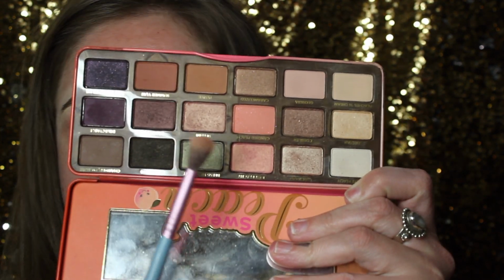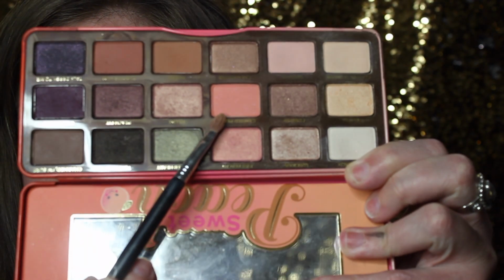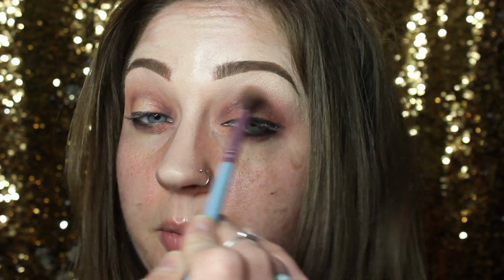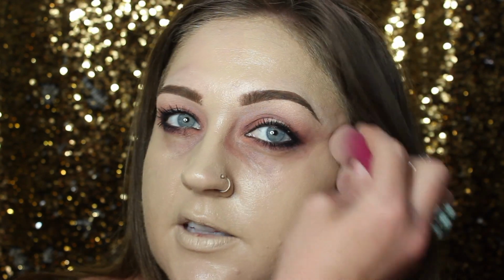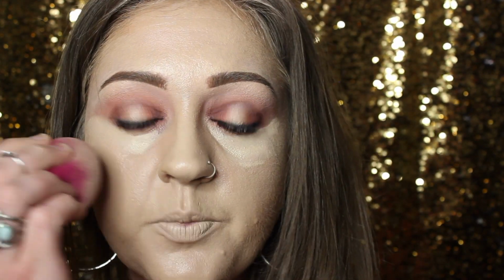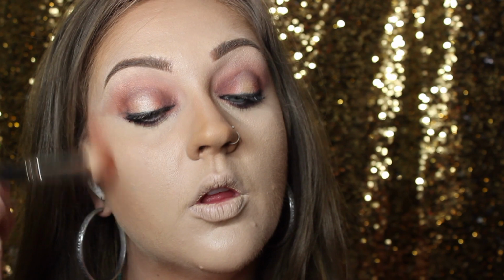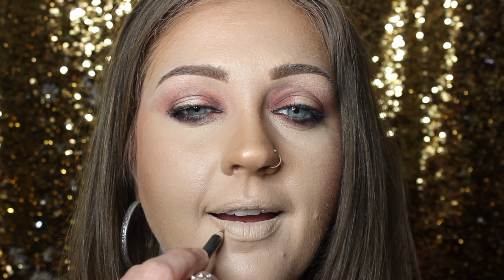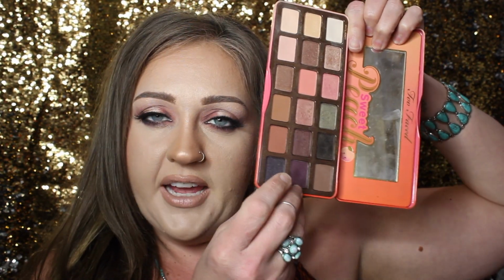Classics or Trash?? Featuring Too Faced Sweet Peach Palette 🍑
*Music by Joseph McDade - you can find more of his work, including custom creations at JosephMcDade.com